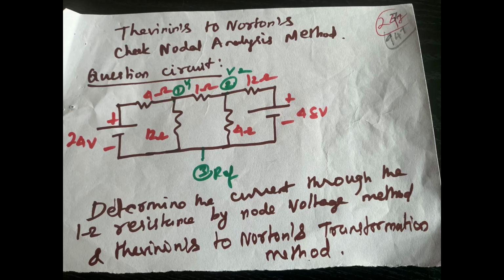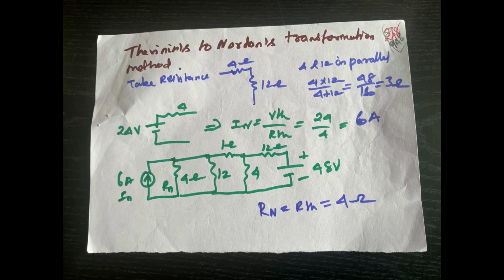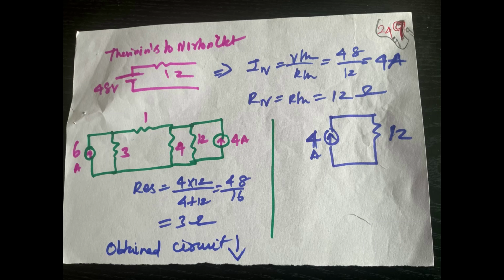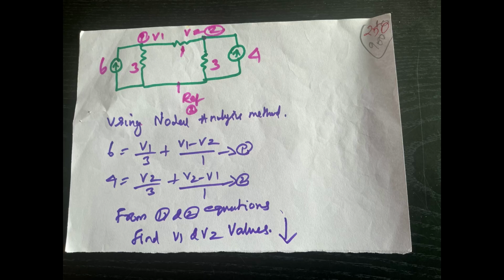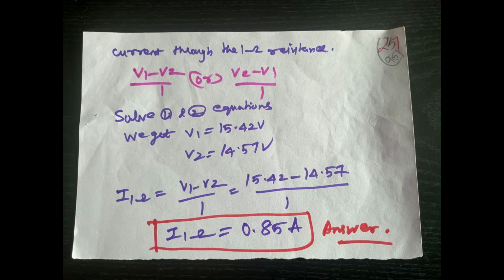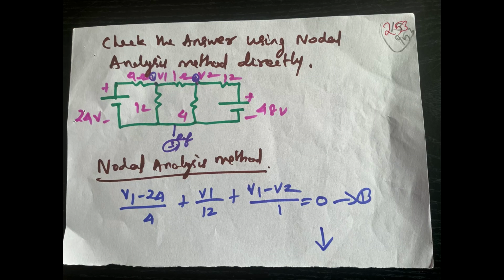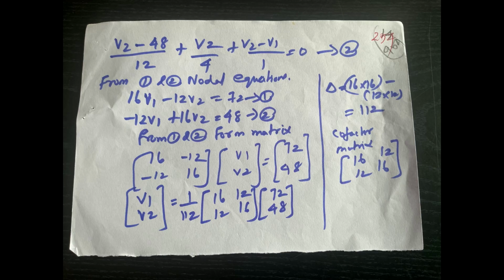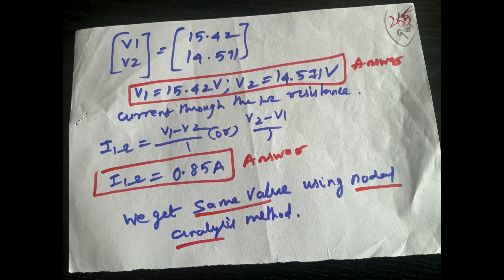class 79 CIRCUIT ANALYSIS Thevinin’s to Nortons check NODAl voltage method.Analysis